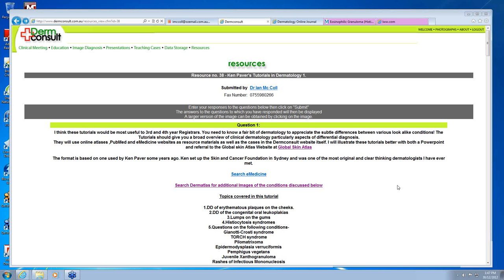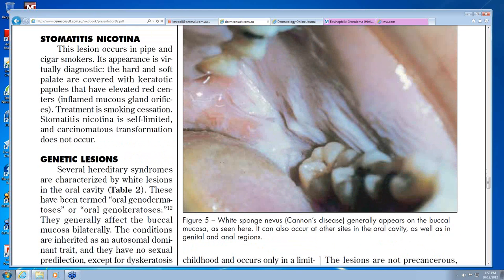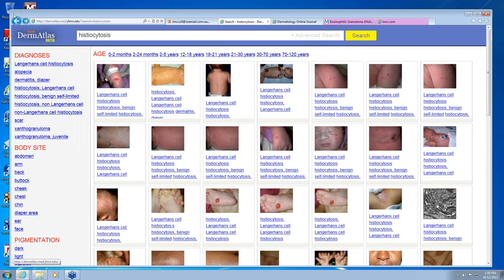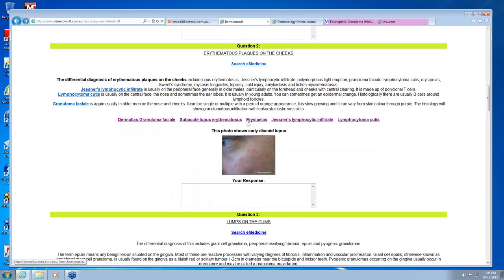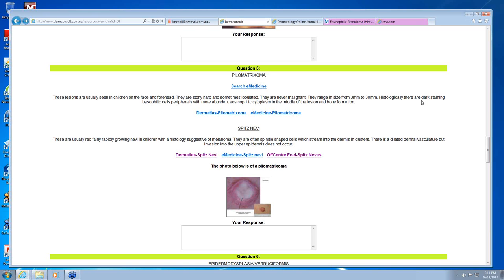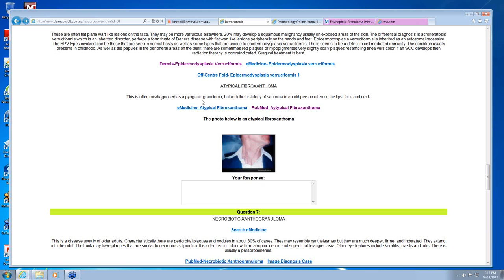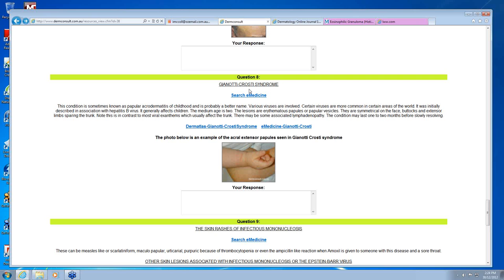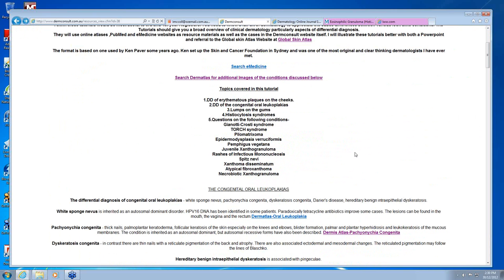2012-12-30 13.46 Tutorial 1